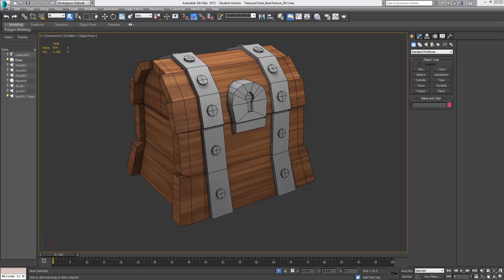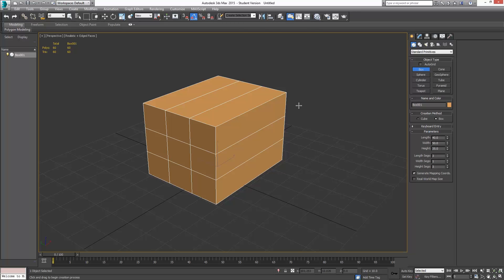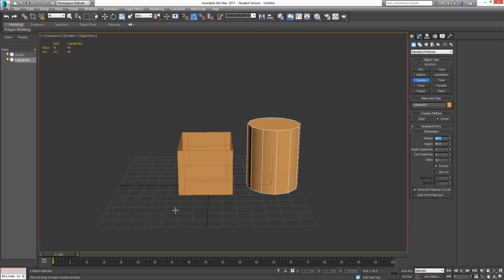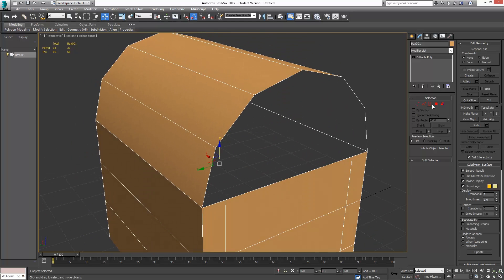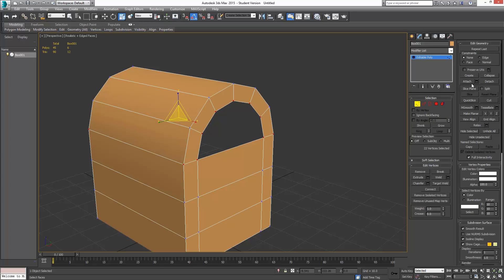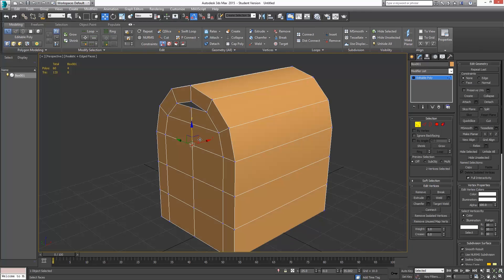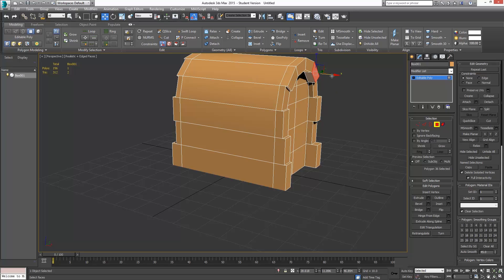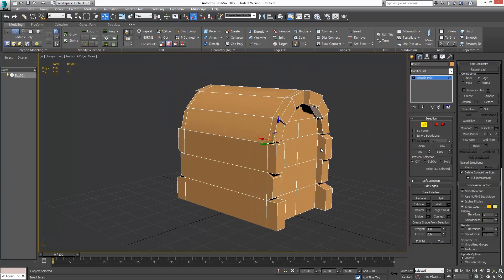3Ds Max Tutorial for Beginners - How to create a Stylized Chest - Modelling [Part 1]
3Ds Max Tutorial for Beginners - How to create a Stylized Chest - Modelling Part 1

This video is part 1 in a 5 part series. In this tutorial, Jason will discuss 3d modeling techniques for making a stylized chest that is optimized to be used as an in game 3d asset. This video discusses 3d modeling from a beginner standpoint and walks you through modeling the basic structure of the chest. He begins by discussing the importance image references and how good references can result in great final models. He discusses using primitive objects, converting them to editable polygons and attaching the primitive objects to make a single object. He discuss what good topology is and working with edge loops and elements.

This tutorial was created exclusively for Edge-CGI by Jason Ault, feel free to check out his YouTube channel CtrlAultDelTutorials for more 3d modeling tutorials.

Edge-CGI Team
Tutorials - Inspire - News